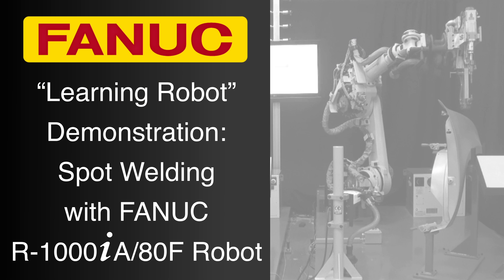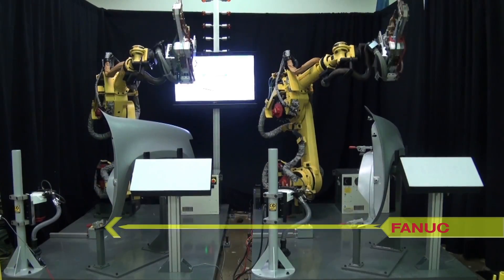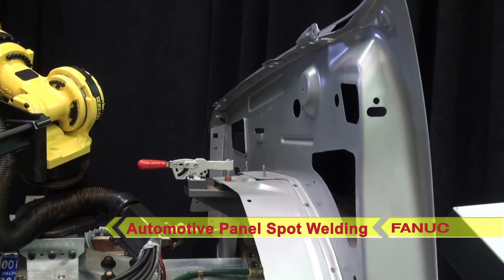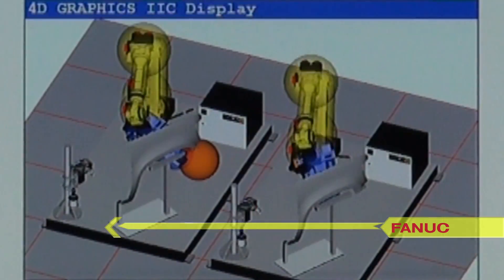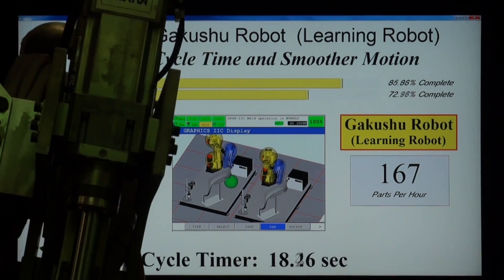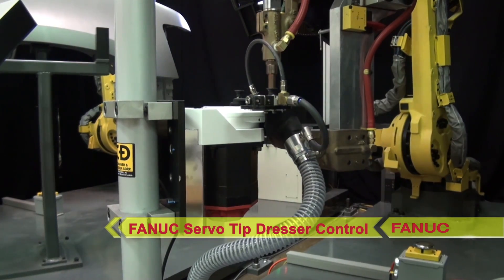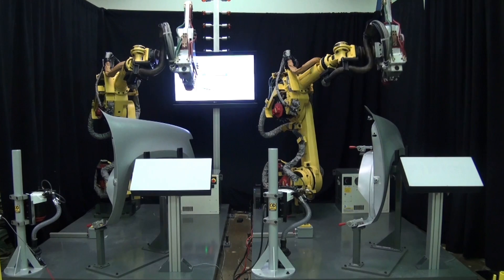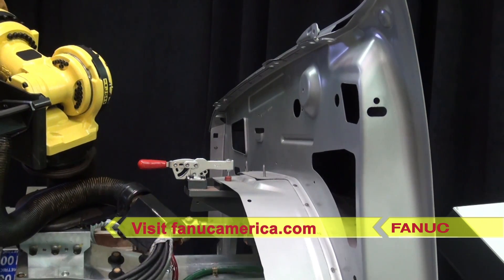Robot Learning Software Improves Robotic Spot Welding Cycle Time By 15%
FANUC's patented Learning software improves robot performance by learning the characteristics of programmed paths and then speeding them up, all while maintaining the programmed paths and smoothing motion.

In this video demonstration of the FANUC Learning Robot, a FANUC R-1000iA/80F Learning Robot on the right competes with a standard R-1000iA/80F robot without the learning capability on the left. At the start signal, both robots execute the same spot welding program on two identical automotive panels. The robots "race" to complete the process in the fastest time.

The demonstration also highlights FANUC's new intelligent interference check, which automatically determines shared workspaces to avoid collisions. Intelligent interference check is extremely valuable and cost-effective in high-density cells where multiple robots work together.

The robots press their "Finish" buttons when their cycle is complete, and their cycle times are recorded. The Learning Robot shows a significant improvement in cycle time compared to the standard robot; Motion cycle time can be reduced by up to 15% with the added benefit of smoother overall motion. In addition to the Learning function, this system is equipped with FANUC's new servo tip dresser control used by the robots at the start of a new racing cycle. This feature allows traceability of dress records and trends and eliminates the need for costly hardware.

FANUC America's Learning Robot is helping manufacturers increase production. Whether it's eliminating a system bottleneck, or increasing overall line rate, the Learning Robot can help without large investments in capital equipment or the need for expert programmers.